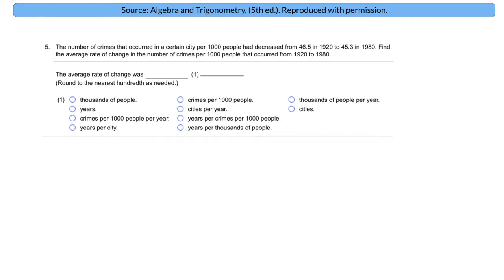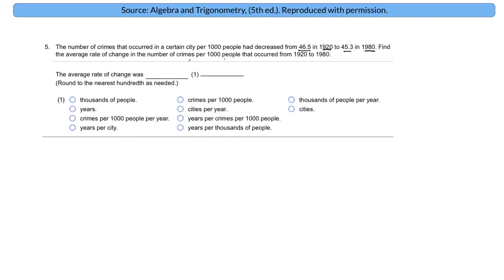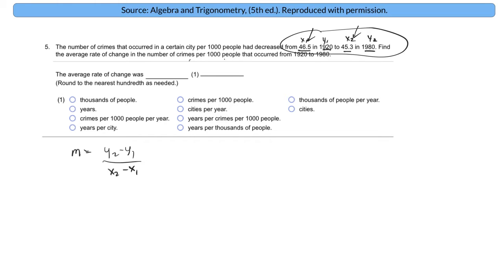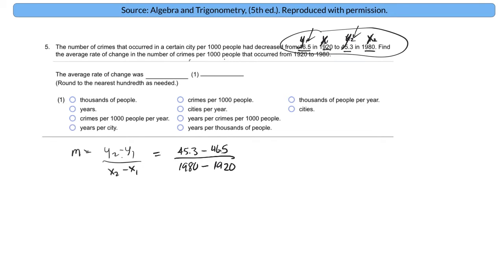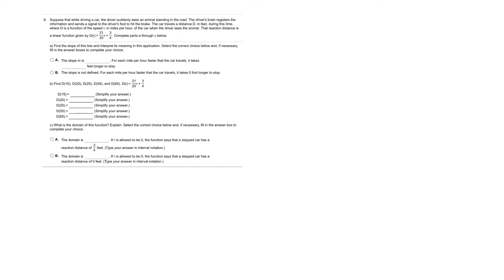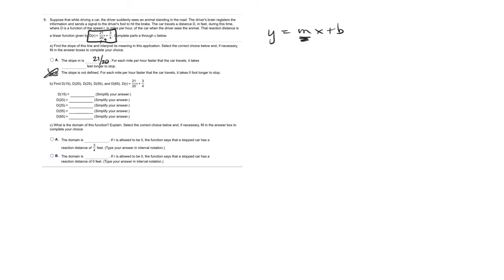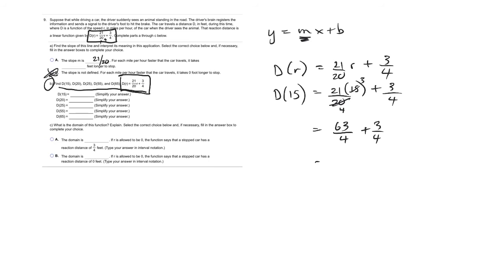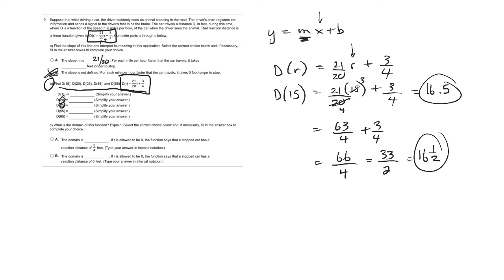Student Help - MTH0032 1.3 - #5, 9